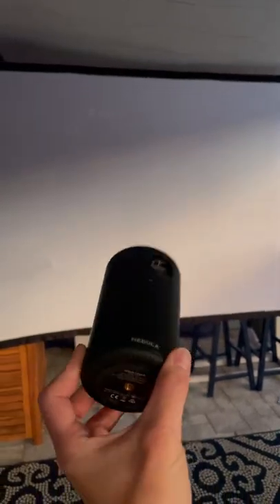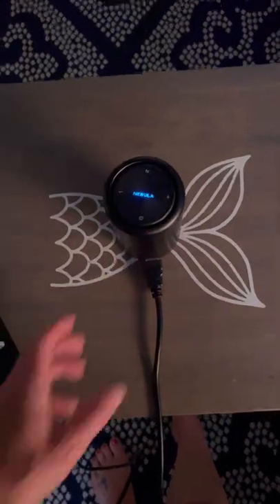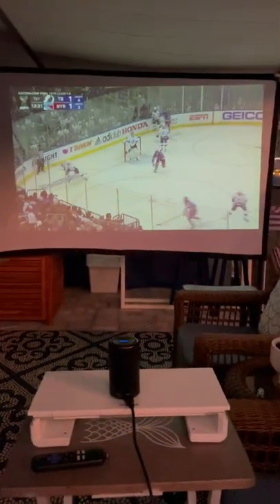This soda-can-sized projector is how we do movie night outside with the family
Check it out on Amazon

Living My Best WFH, Mom Life through Creativity and DIY Projects